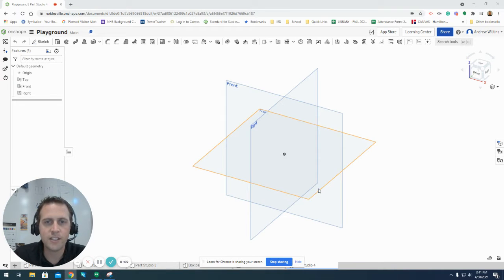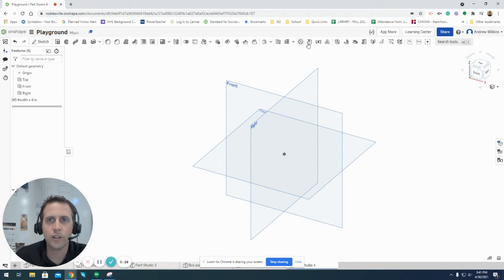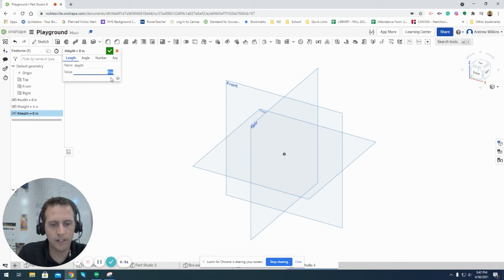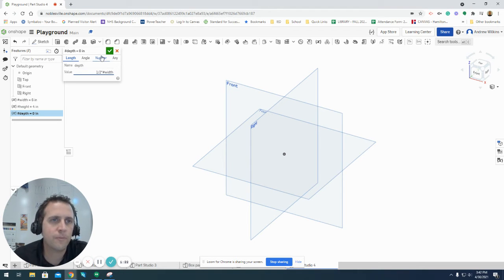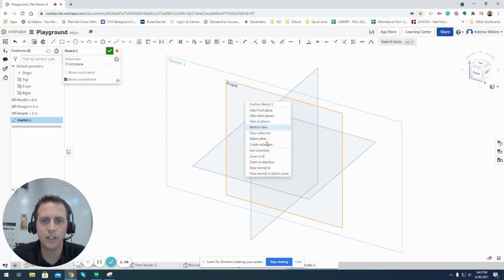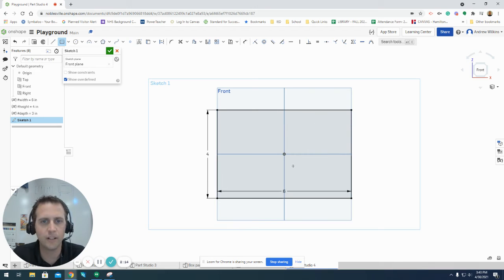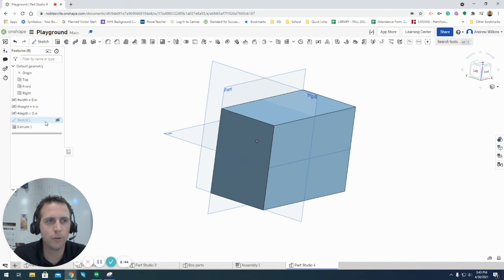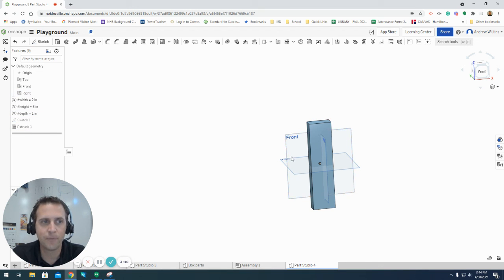Onshape Tutorials - Using Variables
Learn how to use variables in Onshape.